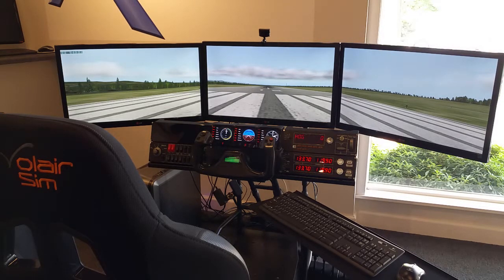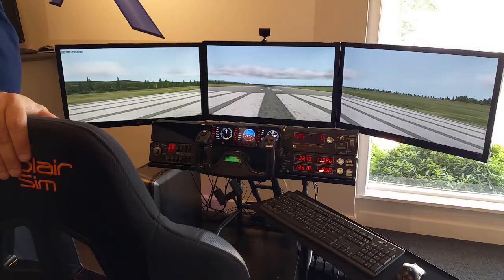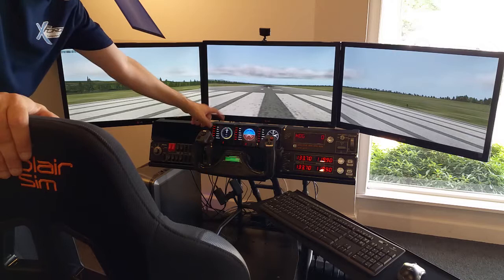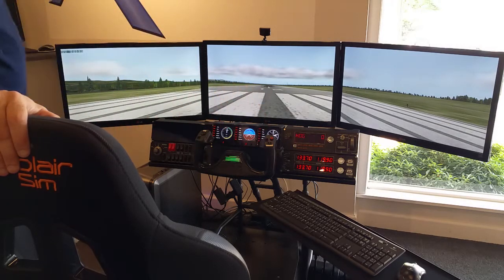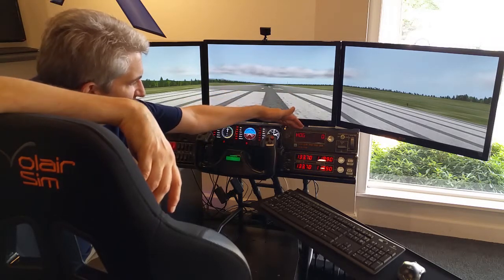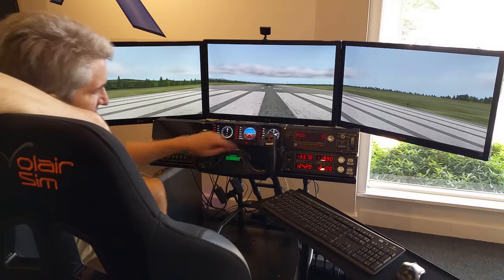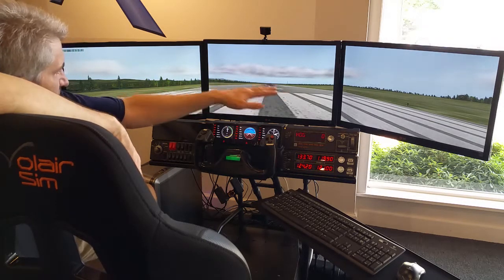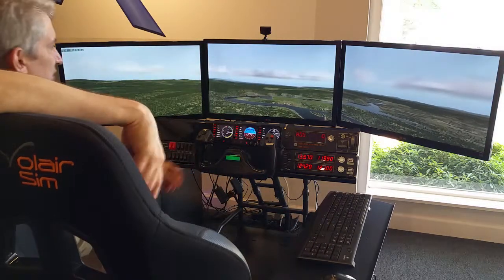Dream system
Aviation dream package